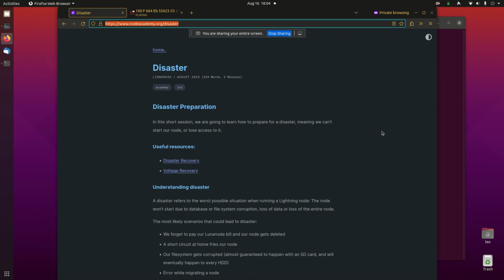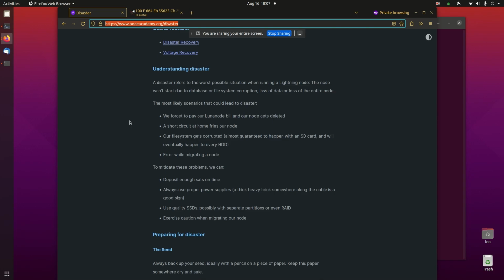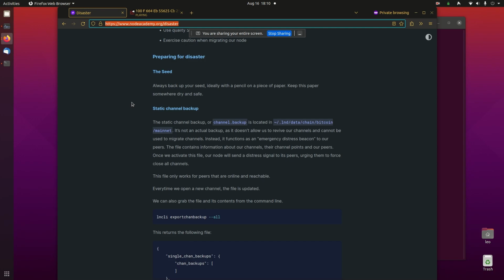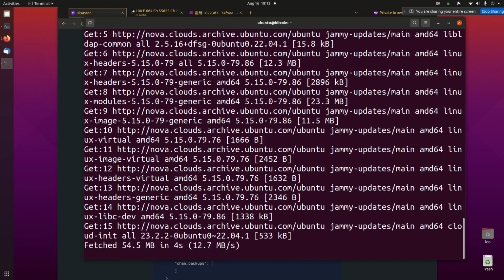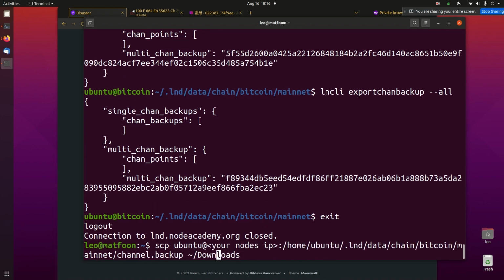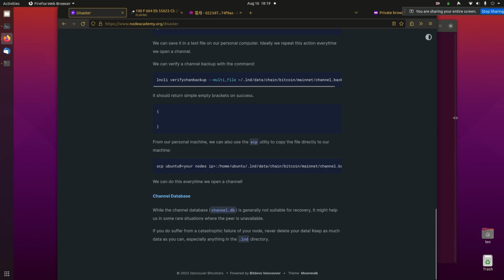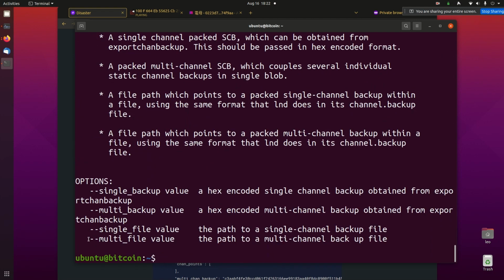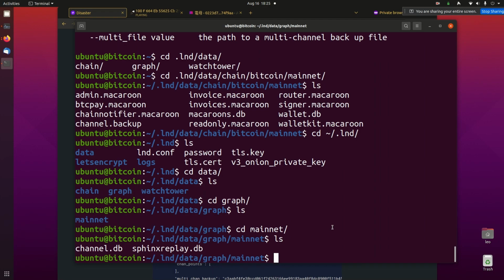Node Academy: Chapter 8 - Prepare for Disastor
In this session, we delve into the nightmare scenario for every Lightning node operator: a node disaster. From database corruption, node deletion due to unpaid bills, to migration errors, we cover the most probable disaster scenarios. Learn essential preventative measures like depositing sats on time, using quality SSDs, and exercising caution during node migrations. Always back up your seed manually for safety. Familiarize yourself with the static channel backup located in ~/.lnd/data/chain/bitcoin/mainnet, which acts as a distress signal to peers. Discover how to grab this file via command line and verify its validity. Remember, in the event of a disaster, NEVER delete your data. Keep everything, particularly the .lnd directory. Stay prepared!